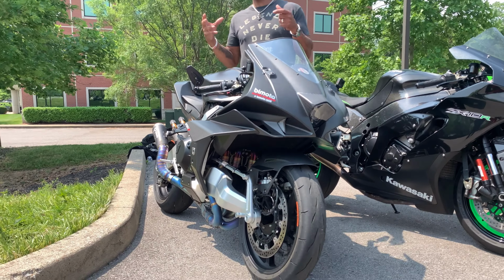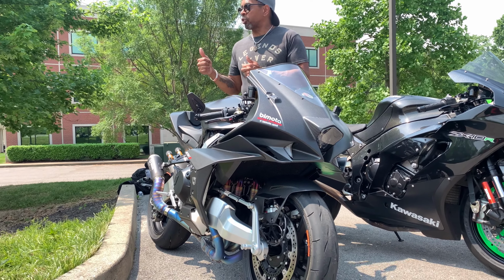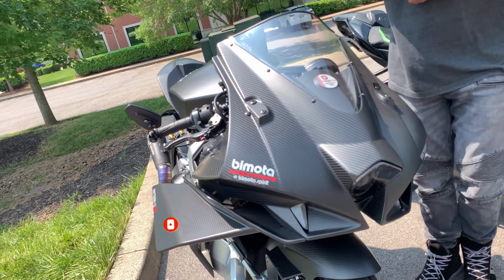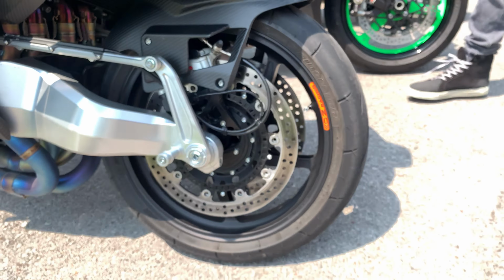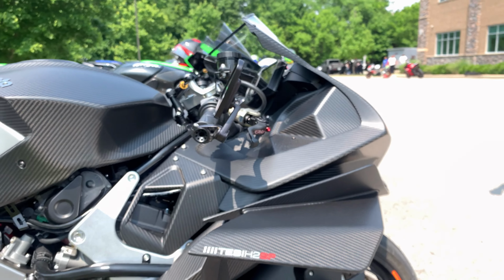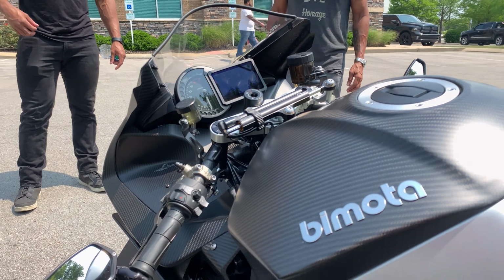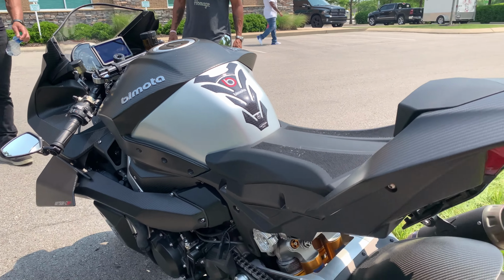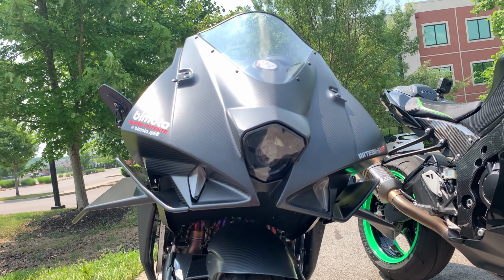BIMOTA TESI H2 SP !! WALKAROUND | FASTEST MOTORCYCLE?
Wassup Guys, In This Video The Owner Of a Very Rare Bike Goes In Details About His Very Beautiful Bike! Check Out His YouTube Channel For More @motomagic910